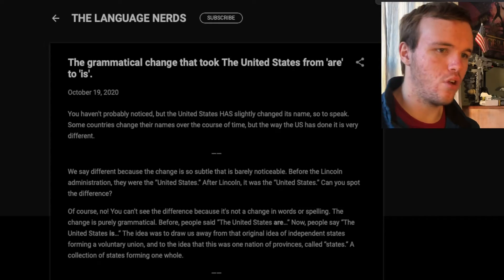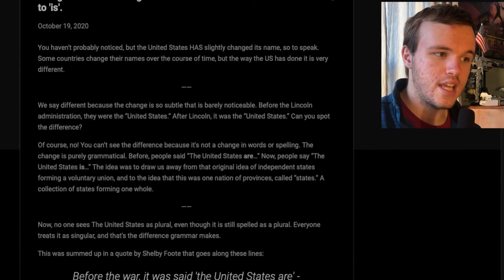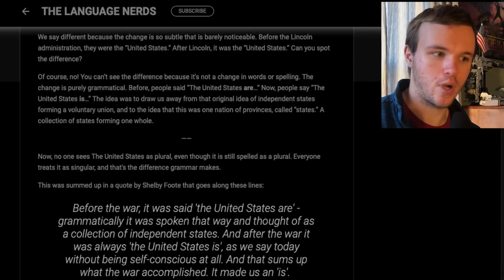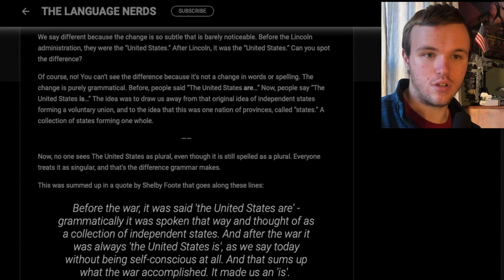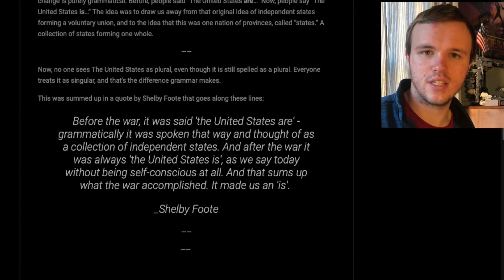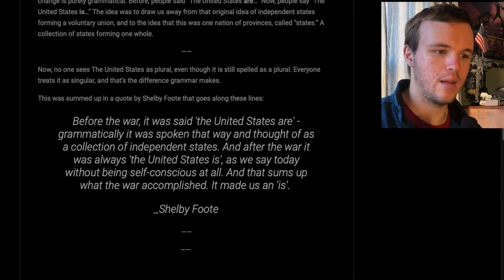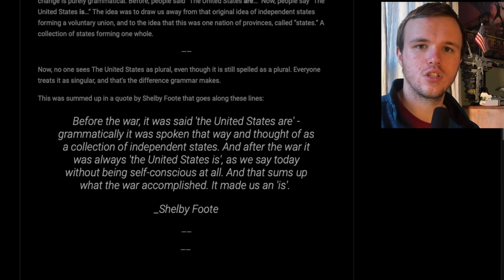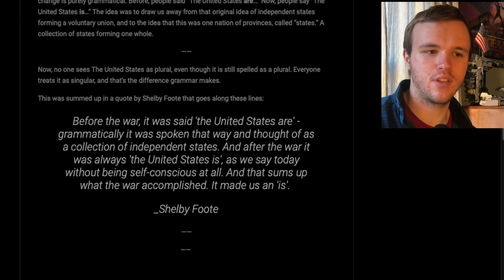The War that Changed America's Name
(seo) stuff dont worry about it.
Sammy Marco, More Marrco, commentary, fun, travel, top tens, untraveled, videos, youtube, Spanish, French, languages, airplanes, aviation, music

(COPPA notice) My content is directed towards people 13 years of age and above, if you’re under 13 years of age please reconsider your viewing habits.